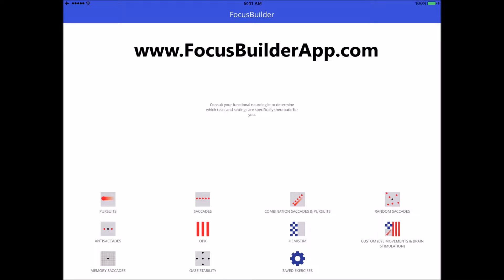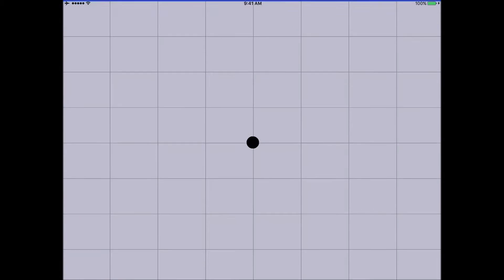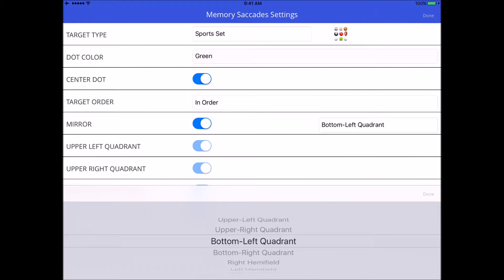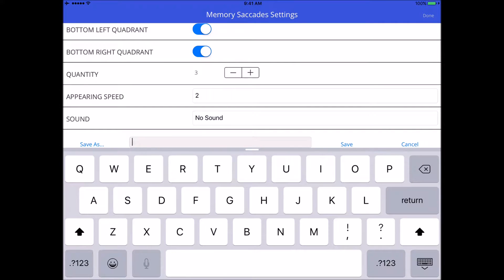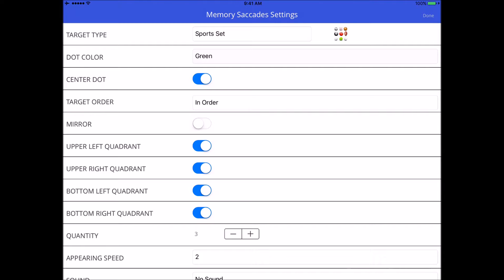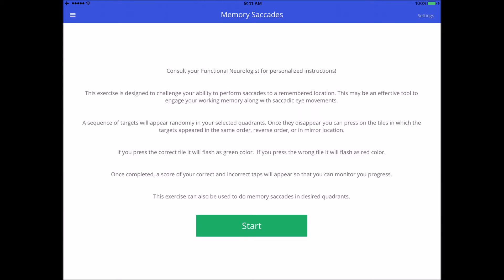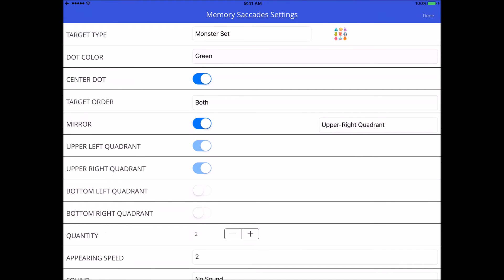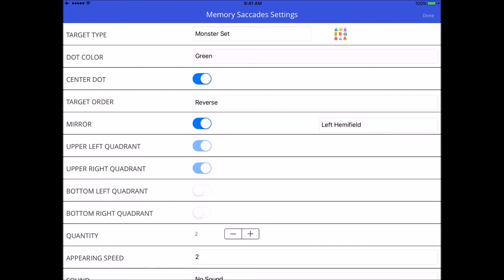Memory Saccades Focus Builder App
Memory Saccades are a great option to challenge working memory and the frontal region of the brain which is where planning, concentration, executive function and short term memory come from.